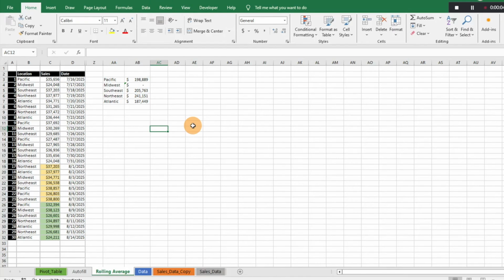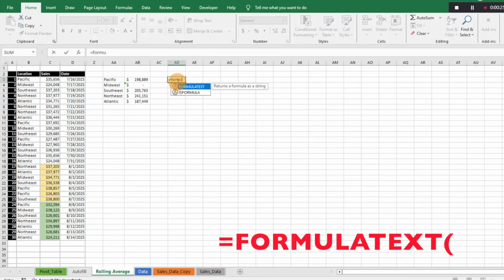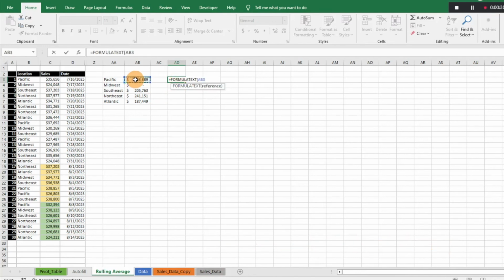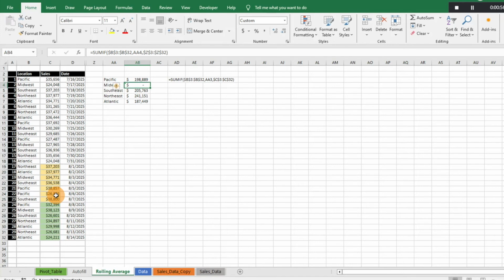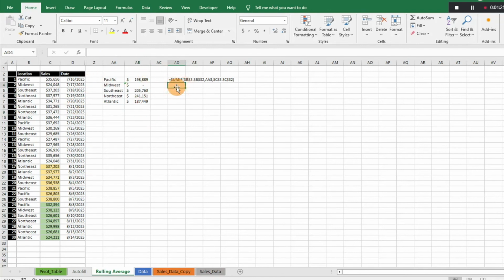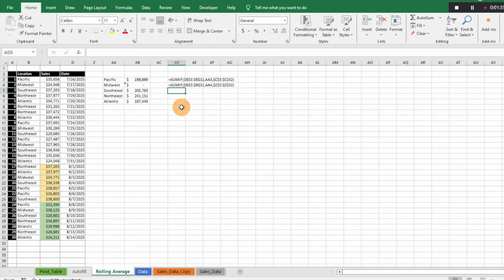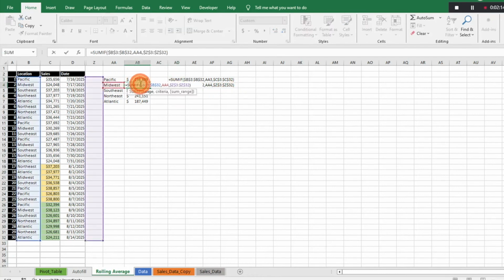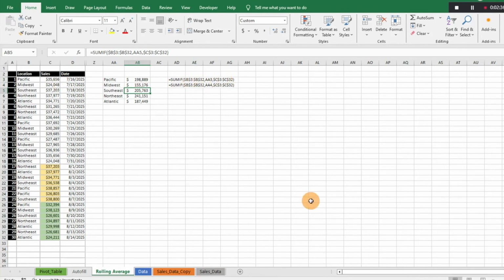How to display formulas as text using the formulatext function in Excel video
Today we will show you how to display all your formulas as text in the cell in Excel.  We will show you how to use the formulatext function. Please let me know if you have any questions.  We cannot be held liable for any problems or issues.  We would be happy to answer any questions you may have.  Please request videos you would like to see or videos that might be helpful to you.